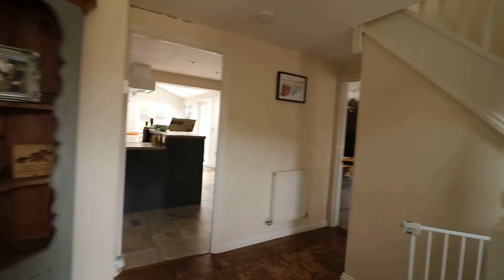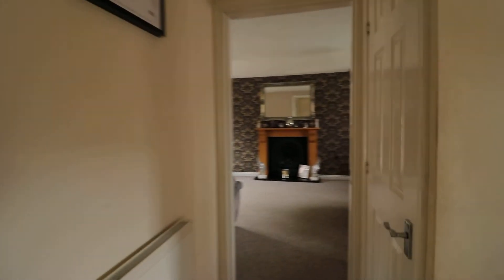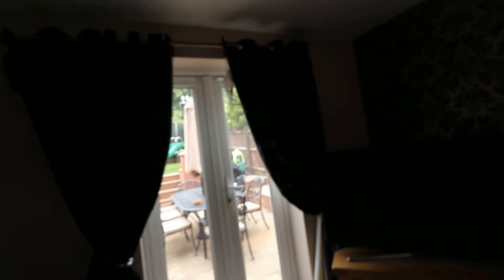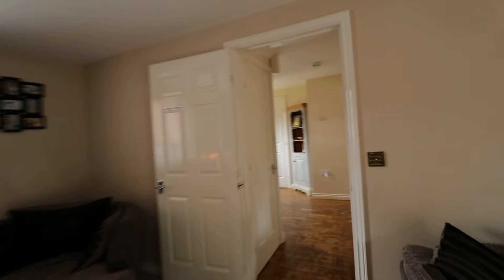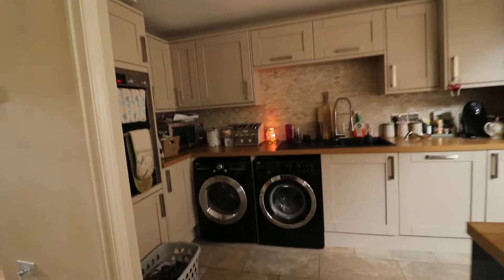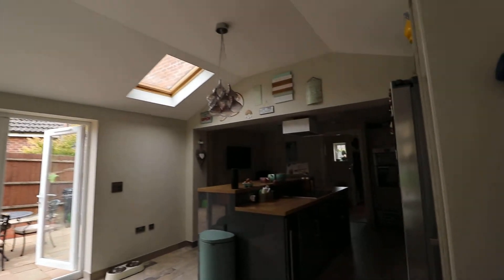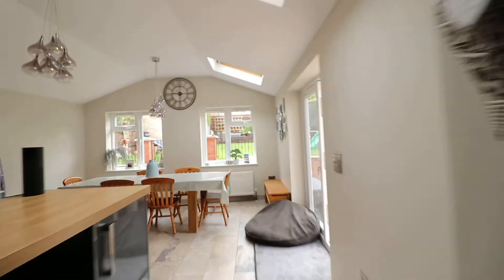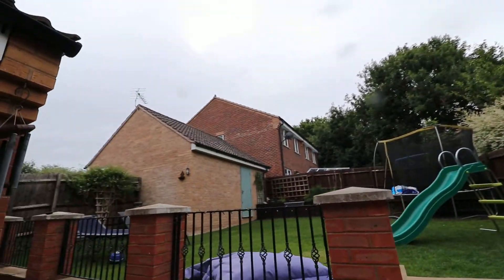Video Tour of Maye Dicks Road, Rushden, Northamptonshire, NN10 0YT PART TWO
📽 PART TWO of our video tour of this BEAUTIFUL property on the sought after Barrington Road estate!

😍 Maye Dicks Road, Rushden, Northamptonshire, NN10 0YT 😍

Woodhead and Co are pleased to offer to the market this extended five bedroom detached house located on the sought after Barrington Road estate. This property would be perfect for the extended or growing family.

Amongst many benefits the property offers: PVC double glazing, garage and off road parking, two tier level garden with patio and lawn area with access to the rear of the garage and gas rad central heating. In addition the property is well positioned around all major road links (A6 to Bedford, Rushden Lakes, A45 and A14)

An early viewing is absolutely essential to avoid disappointment.

To the front elevation: Front lawned garden facing proudly to the road. Side access to the garden.

The accommodation briefly comprises:

Entrance hall: Wood effect flooring throughout, tastefully decorated, PVC window looking to the front. Offering under stairs storage. Doors leading to: Kitchen/dining room.

Downstairs WC: Wood effect flooring with window to the front, white basin and toilet.

Extended kitchen/dining room: 4.280m x 7.464m - Extended in 2015, this tastefully designed family space offers plenty of storage. Kitchen units leading down the left hand wall, an island/breakfast bar with an induction hob. French doors leading to the garden. Windows out to the rear and Velux windows for added light.

Lounge: 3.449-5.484m- A well-presented room with a window to the front and rear of the property.

To the first floor:
Master bedroom: 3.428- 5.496m- with a refitted en-suite shower room. Well designed with a walk in wardrobe type feel towards the rear of the property.

Fifth bedroom: 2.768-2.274m- Window to the rear.

Fourth bedroom: 2.391 x 2.462m- Window to the front of the property.

To the second floor:

Second bedroom with an en-suite shower room. 2.580 x 4.476m To the front and rear windows.

Third bedroom: 4.476m x 2.890m Windows to the front and rear with an L shape storage area.

To the rear elevation there is an enclosed rear garden offering patio area perfect for barbeques and family events regardless of the weather, a lawned area which is ideally sized. entrance to the garage.